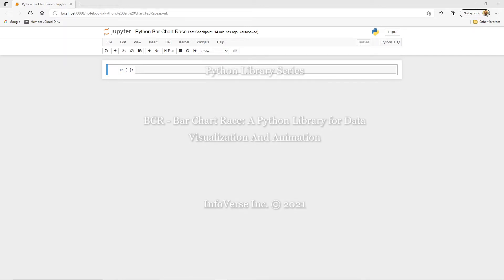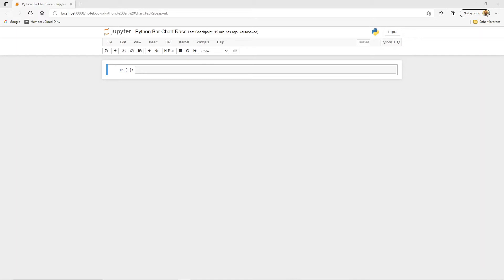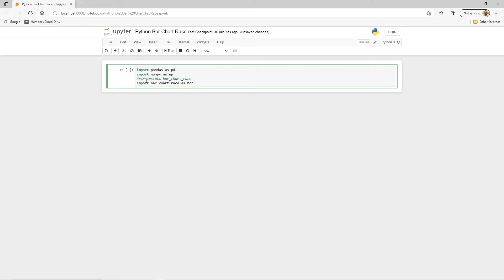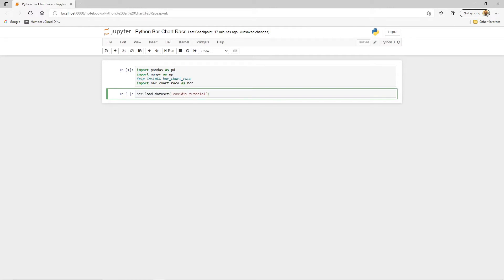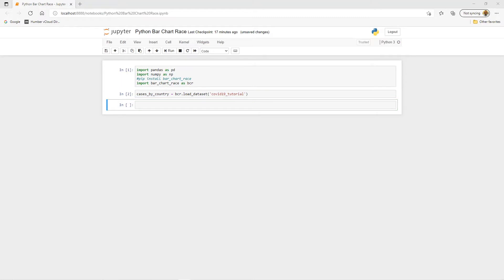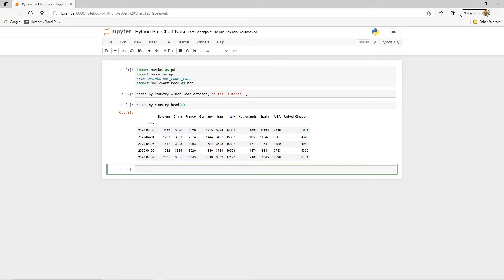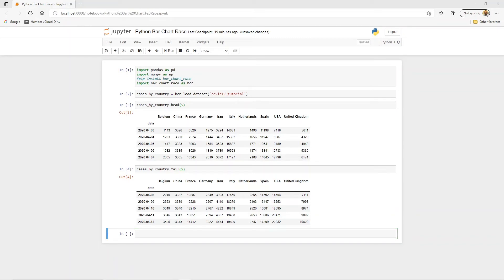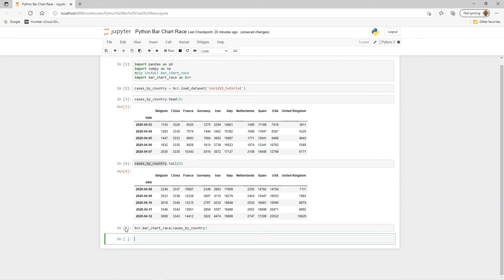Bar Chart Race: A Python Library for Data Visualization And Animation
Bar Chart Race is a Python library used to visualize data and show side by side comparison. In this tutorial, Bar Chart Race uses a built-in dataset of number of COVID-19 cases by country.
The animation can be customized depending on requirements including number of countries, orientation, and related.